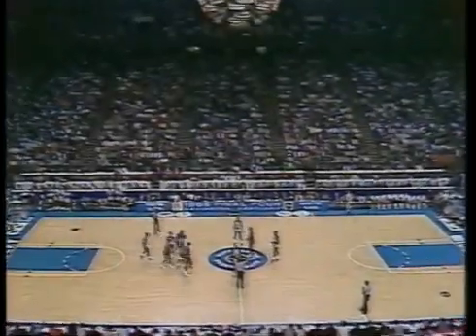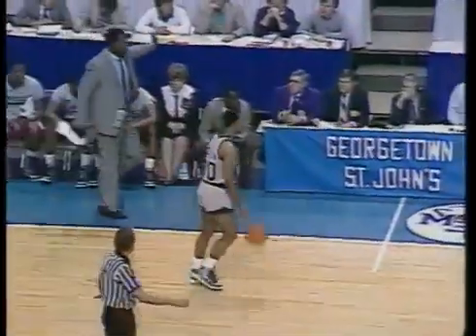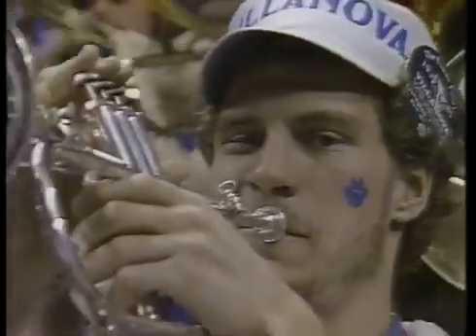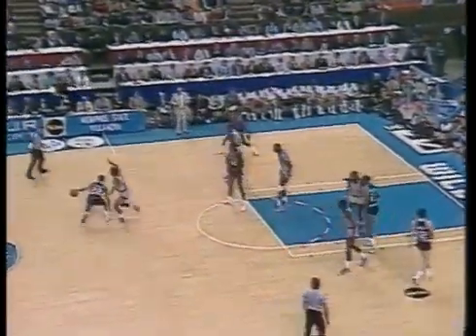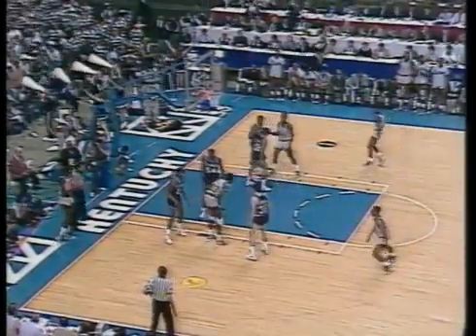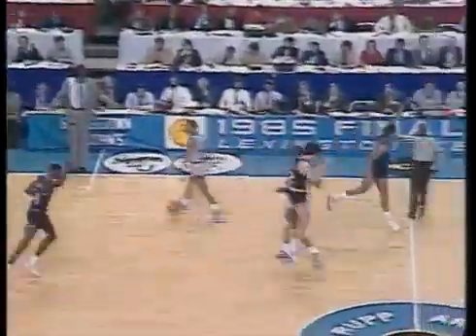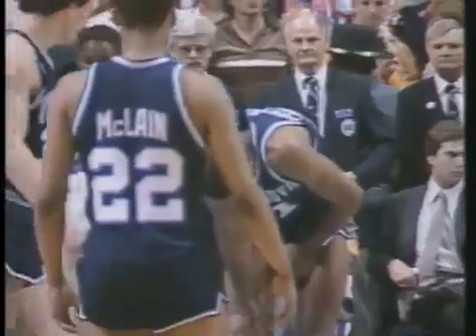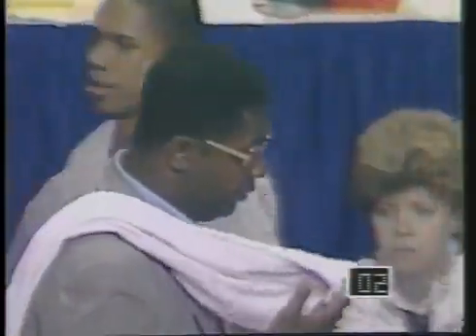1985 NCAA Basketball National Championship Villanova vs Georgetown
Eight-seed Villanova, coached by Rollie Massimino, won the national title with a 66--64 victory in the final game over Georgetown, coached by John Thompson. Ed Pinckney of Villanova was named the tournament's Most Outstanding Player. The game is often cited among the greatest upsets in college basketball history. This Villanova team remains the lowest-seeded team to win the tournament.

From Wikipedia